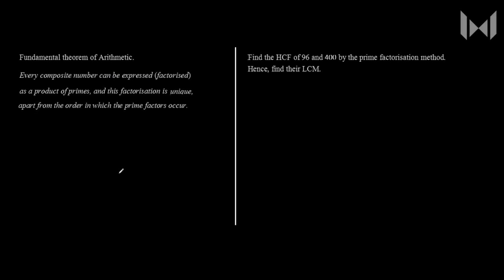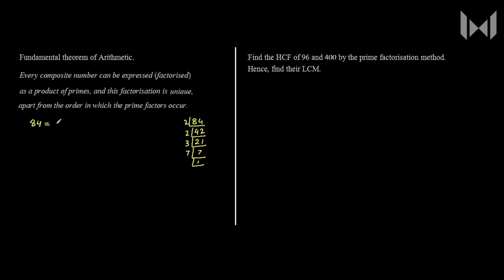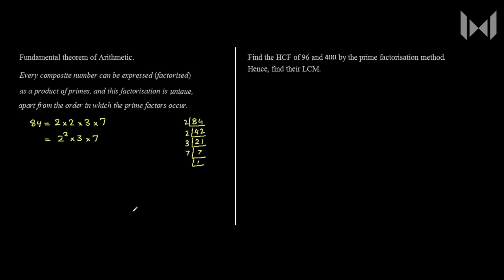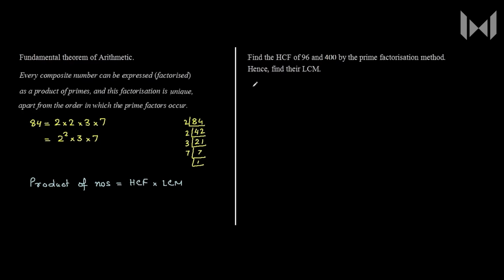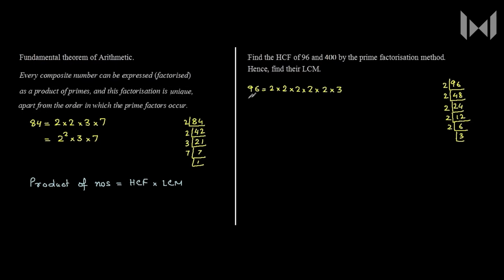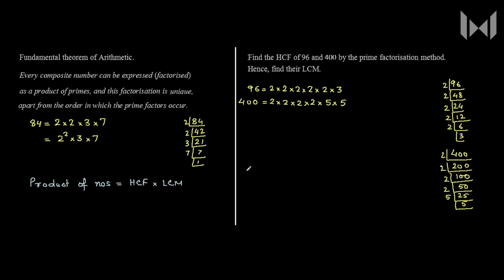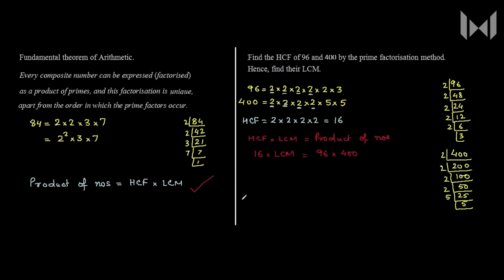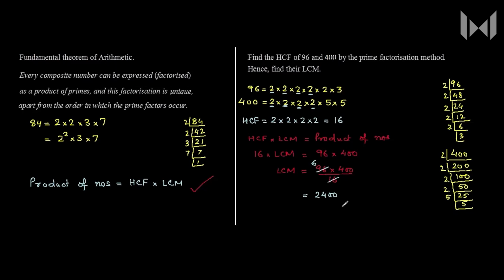MathX Tutorials - Fundamental Theorem of Arithmetic | Real Numbers | Class 10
Explore the Fundamental Theorem of Arithmetic with our detailed examples tailored for Class 10 students! 🔢📘 This video breaks down key concepts and provides step-by-step solutions to help you understand prime factorization and its significance in real numbers. Ideal for exam prep or a deeper grasp of number theory. 🔔✏️